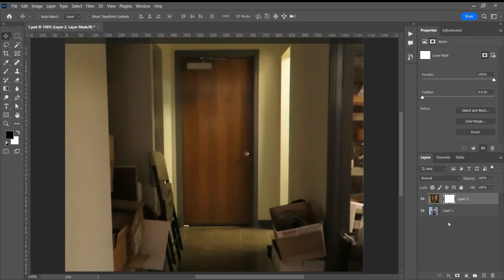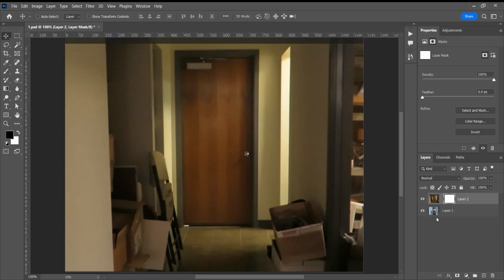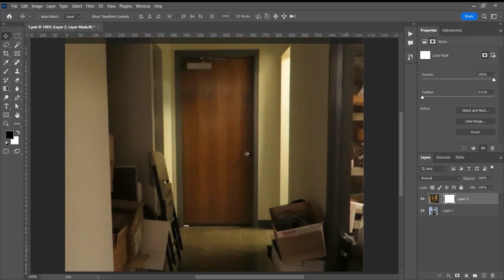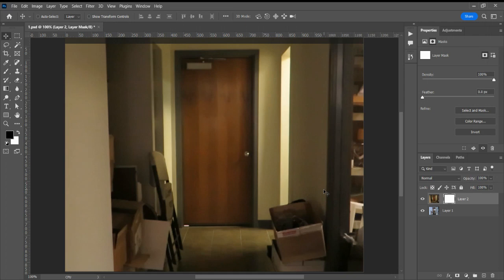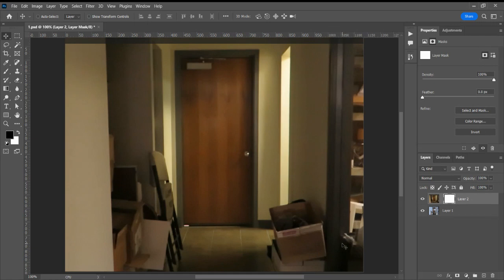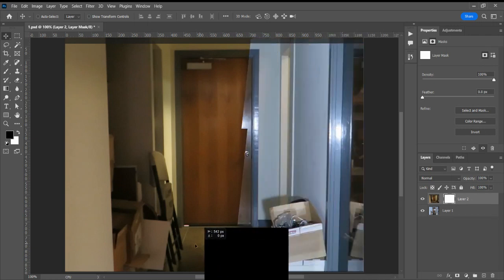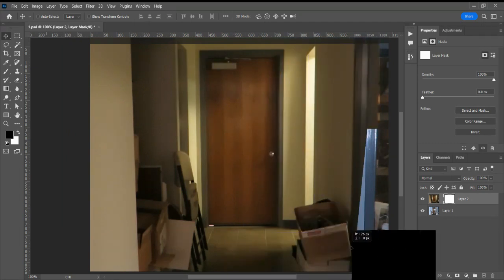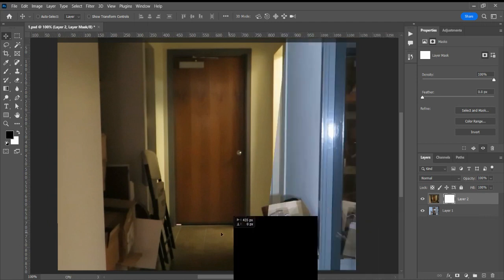G27241 - Super Power Cree Cluster White LED Disk 12 -20VDC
Super power 2.5" x 0.08" thick disk contains 4 sets of 4 LED clusters (16 LEDs) that emit an absolutely blinding bright white light. The LEDs are made by Cree and are very high quality. You must mount the disk to a heatsink or large metal surface.

Here is what we determined after we mounted one to a heatsink:
12VDC current requirement 0.33Amp (4Watt)
15VDC current requirement 1Amp (15Watts)
18VDC current requirement 2Amp (36Watts)

The power supply was bright to even look at it for even a second!

Please do not attempt to operate this without a heatsink.